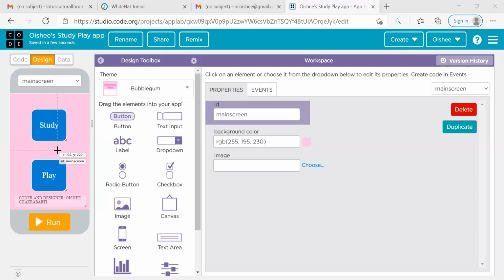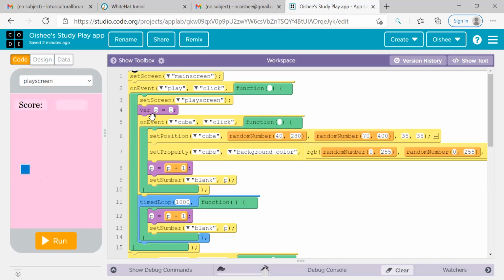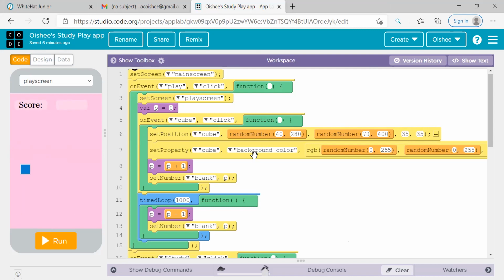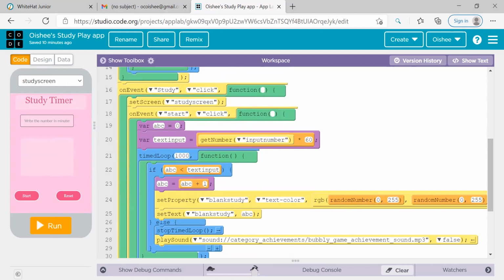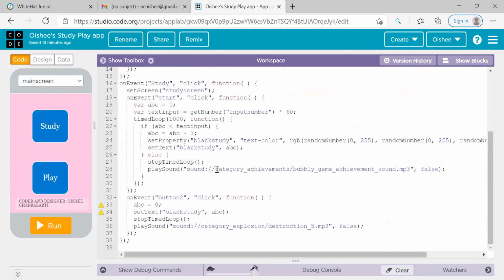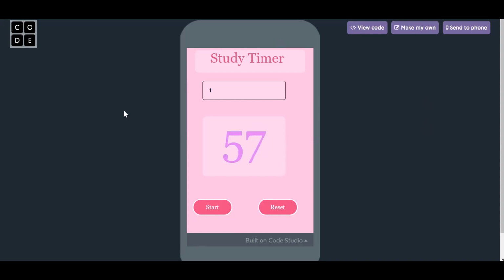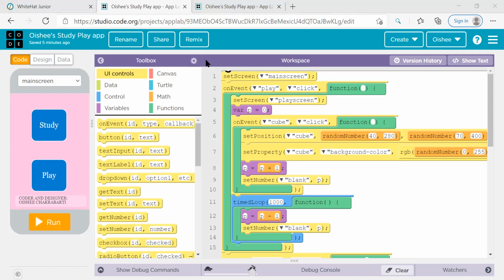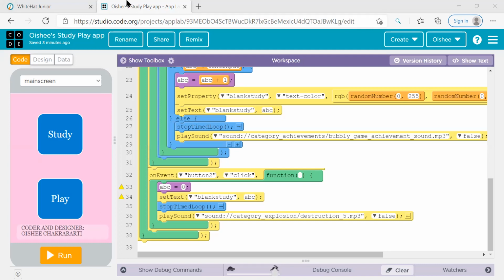Create a two-in-one utility app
Let others get the same benefit as you get! Also, if you are interested to take a free coding class with me and the coding teacher, comment with your Gmail ID and your name,  you will be contacted.